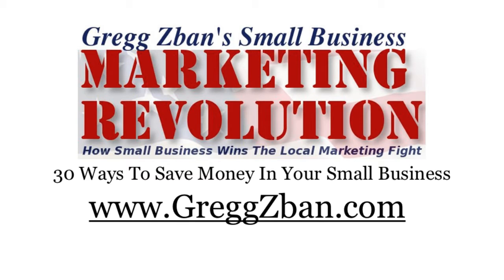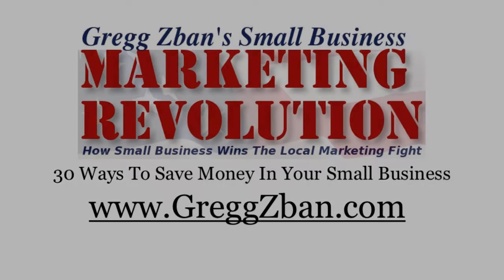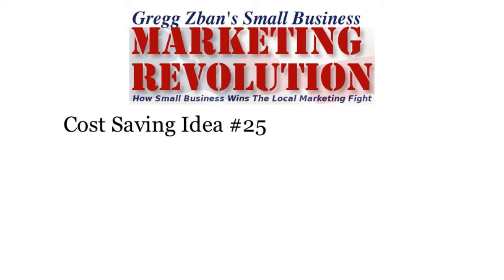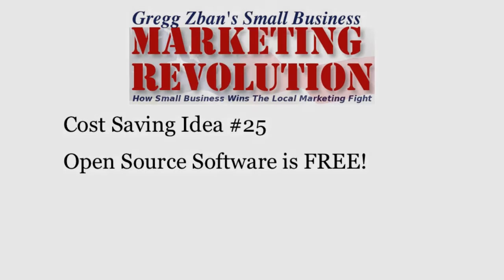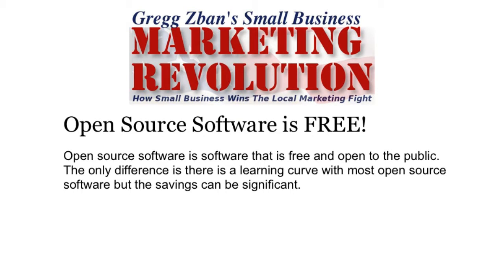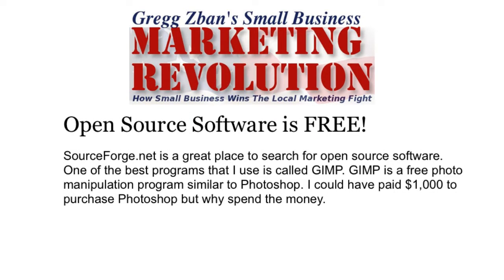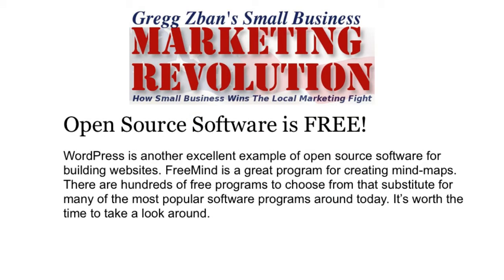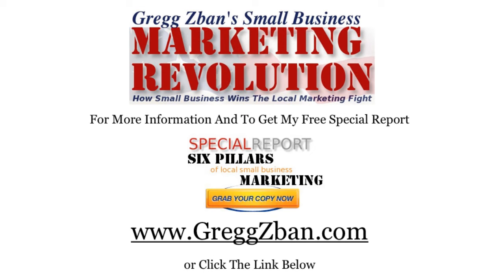Small Business Marketing Revolution - Cost Saving Idea #25 Open Source Software is FREE!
- Cost Saving Idea #25 Open Source Software is FREE!

Open source software is software that is free and open to the public. The only difference is there is a learning curve with most open source software but the savings can be significant. SourceForge.net is a great place to search for open source software. Here is a list of the top 10 most popular open source software. One of the best programs that I use is called GIMP. GIMP is a free photo editing program similar to Adobe Photoshop. I could have paid $1,000 to purchase Photoshop but why spend the money. WordPress is another excellent example of open source software for building websites. I used WordPress to build this website. FreeMind is a great program for creating mind-maps. There are hundreds of free programs to choose from that substitute for many of the most popular software programs around today. It's worth the time to take a look around.